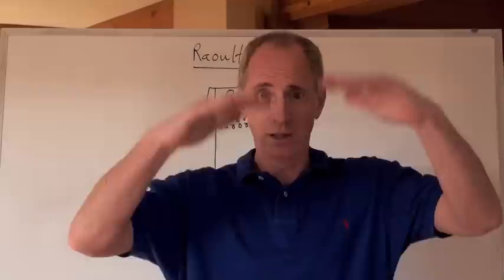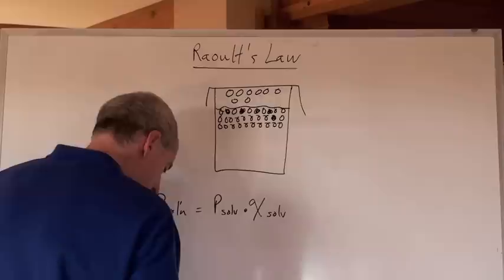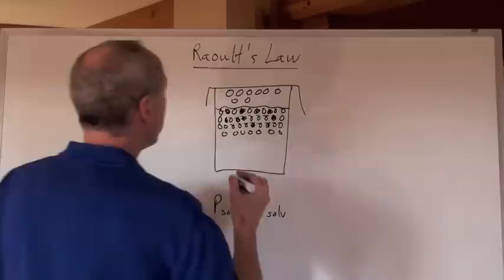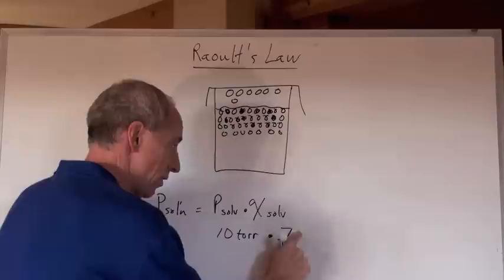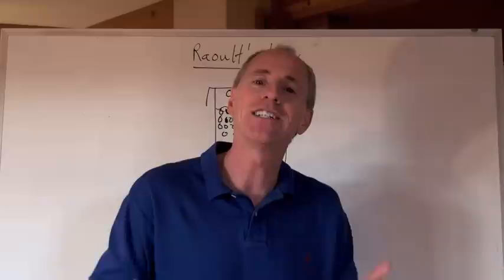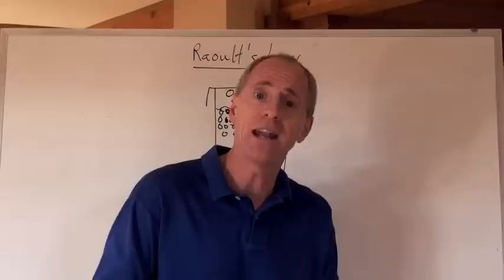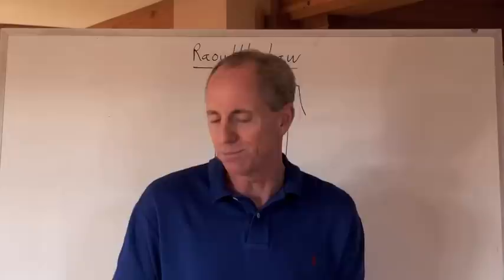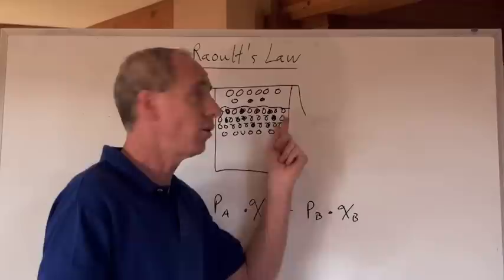Chemguy Chemistry: Gases 8: Raoult's Law